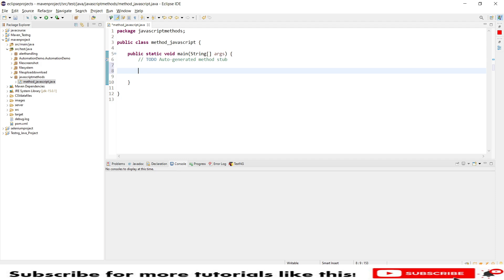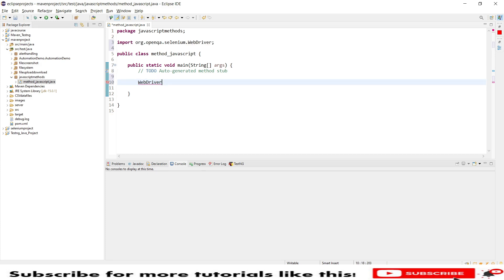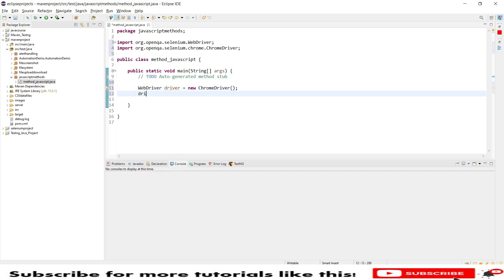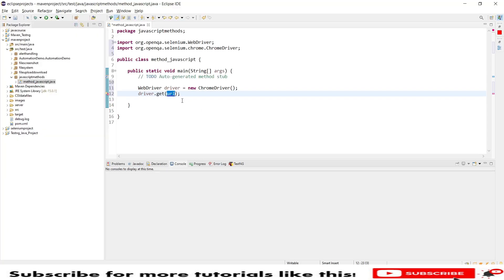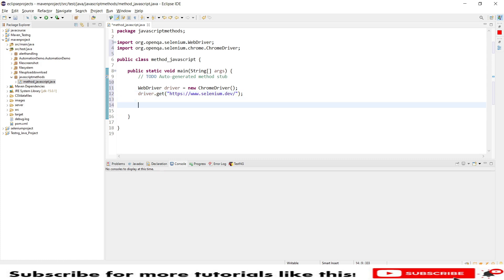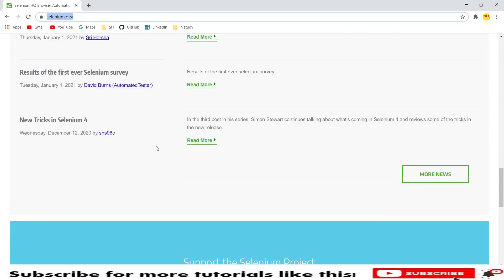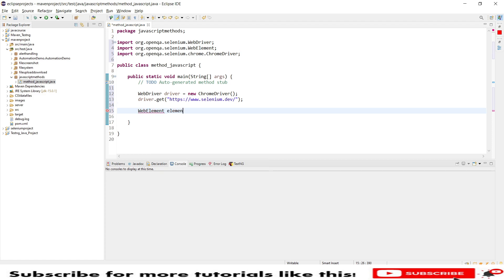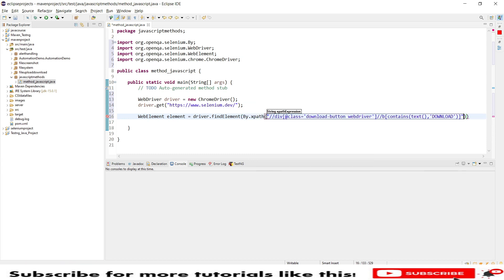JavaScript Actions using Selenium WebDriver | Click, Scroll, Alert, URL, Domain, Navigate, Title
Hello

In this tutorial, I will explain you how to perform javascript actions in selenium